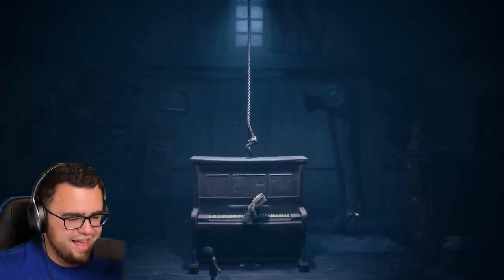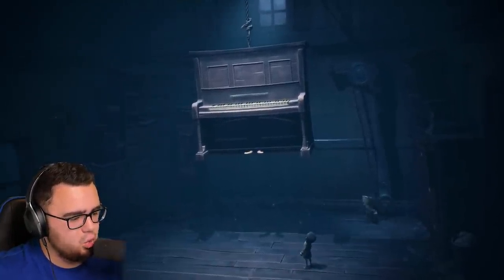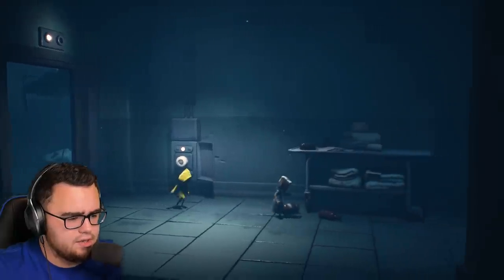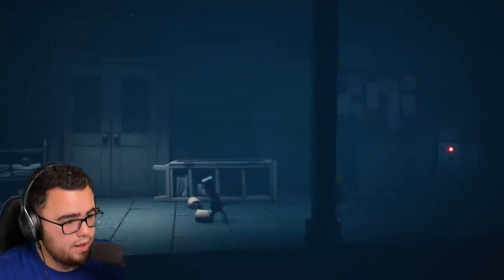Things got REALLY SCARY and HORRORIFYING | Little Nightmares 2 #3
Little Nightmares 2 #3 takes us into a tiny vent inside of the side of a building but this psycho long neck woman is going to EAT US!!